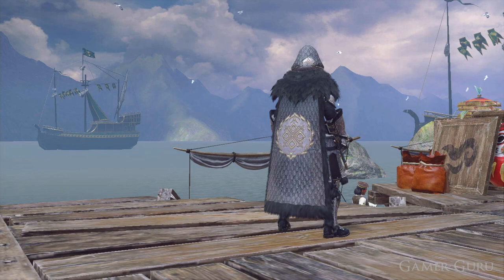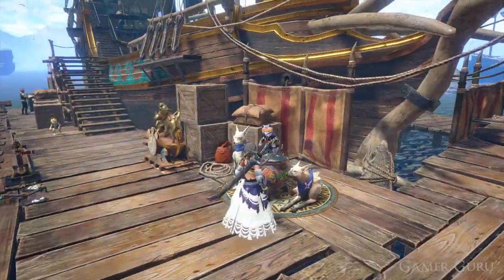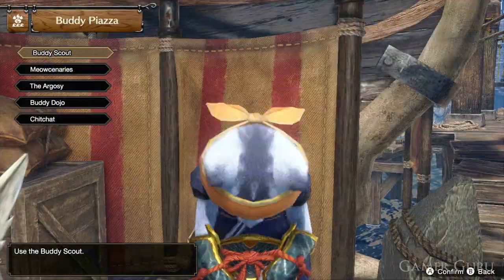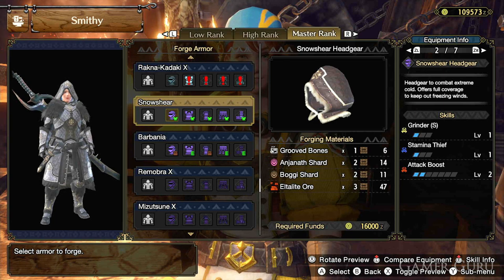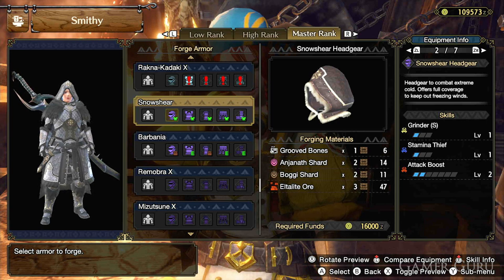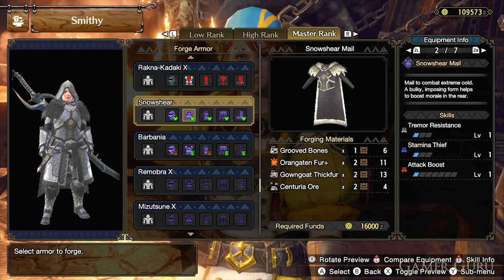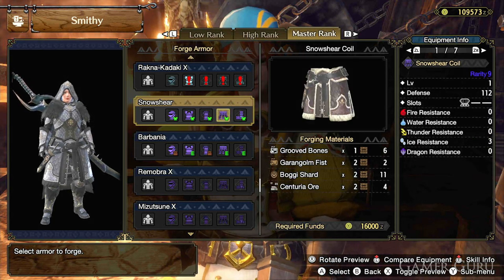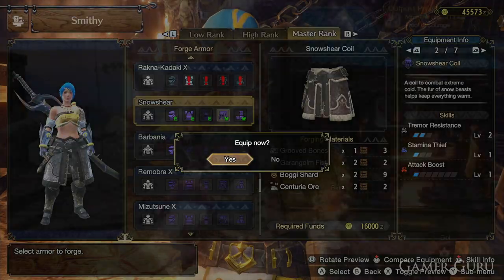How To Get The SNOWSHEAR ARMOR SET In Monster Hunter Rise: Sunbreak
How to get the Snowshear Master Rank Armor Set in Monster Hunter Rise: Sunbreak DLC.